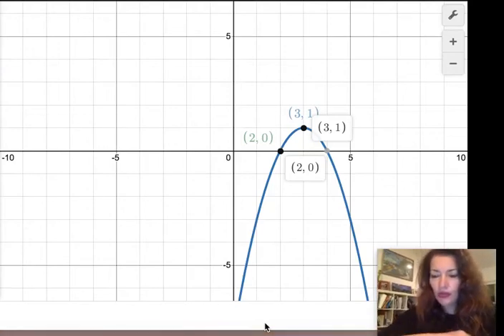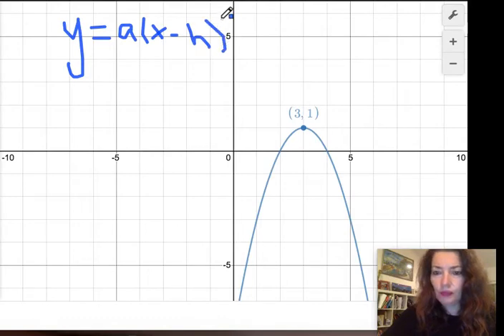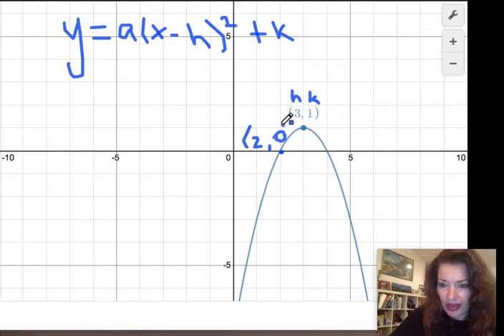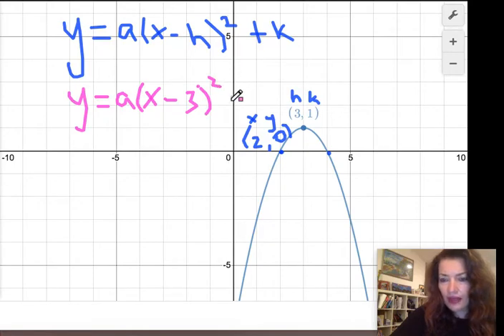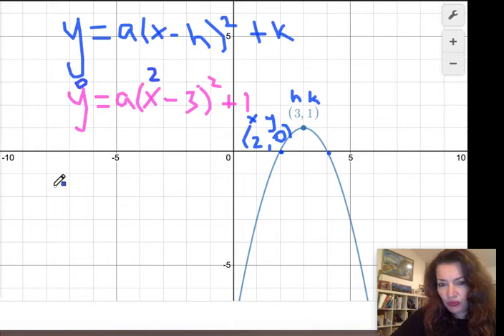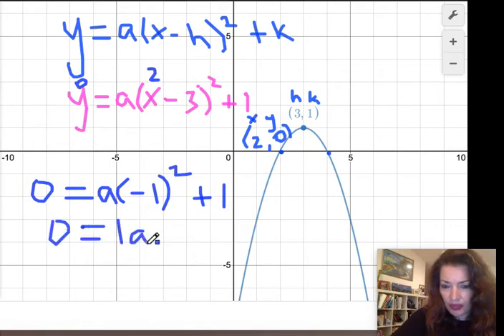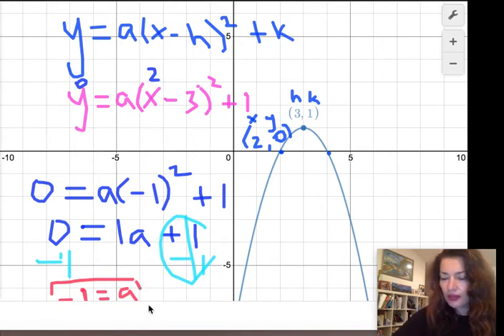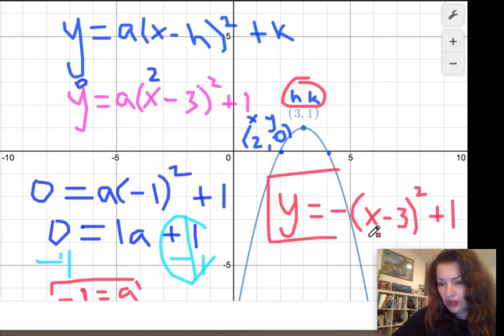Finding the a value Given a graph.Write in vertex form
Writing the equation in vertex form by calculating the "a" value from a graph. Choose the vertex and any point on the graph.